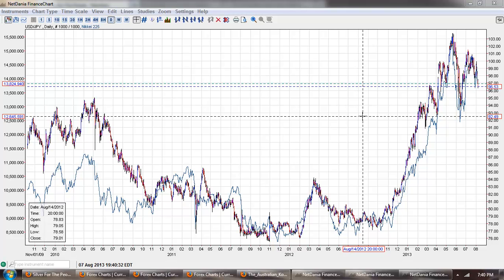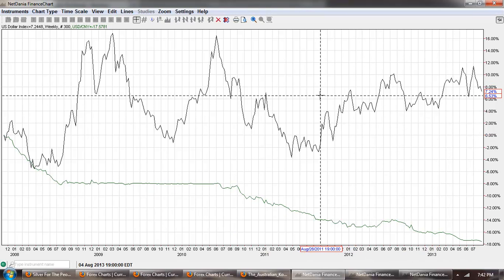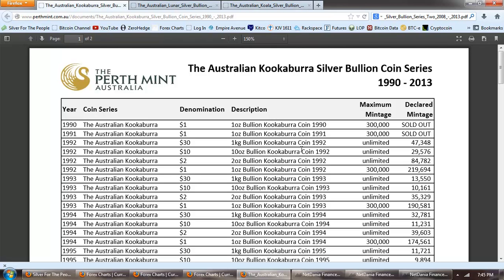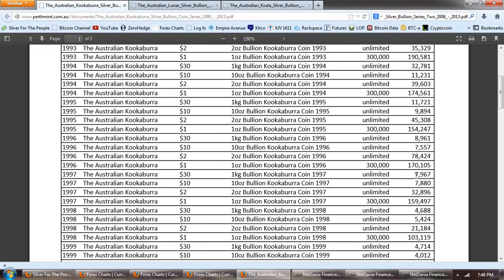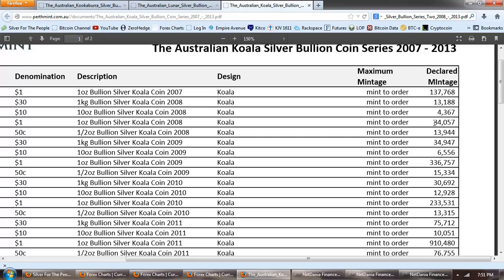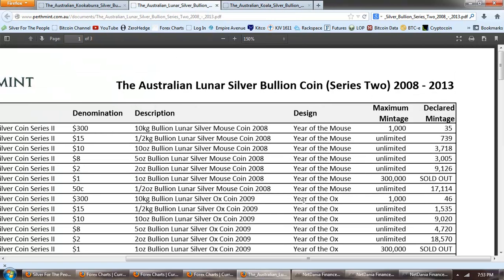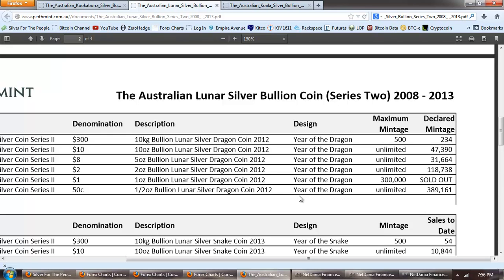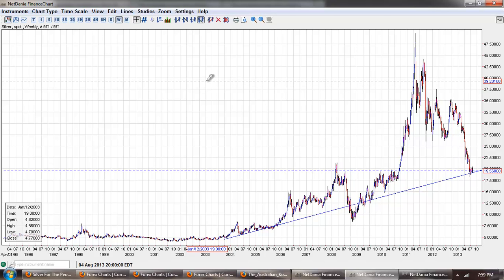Silver Update 8/7/13 Perth Products